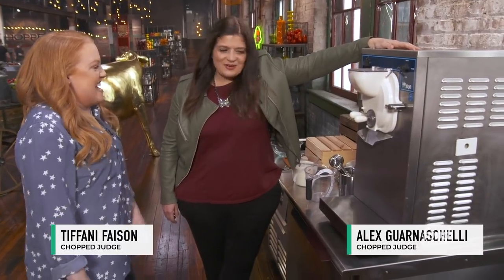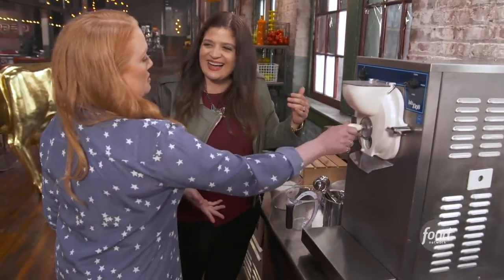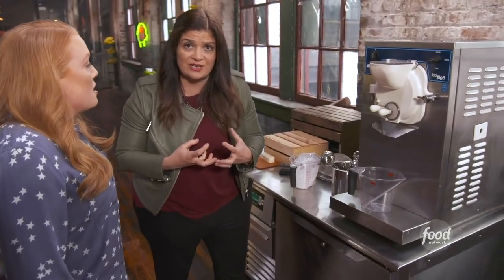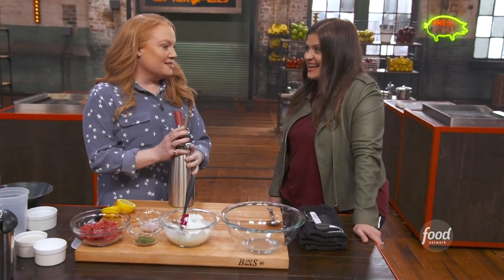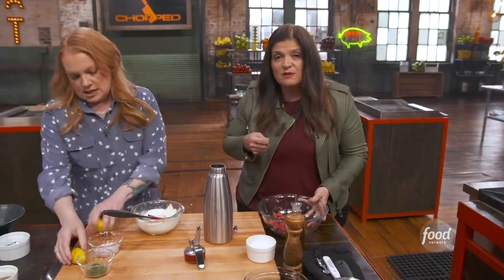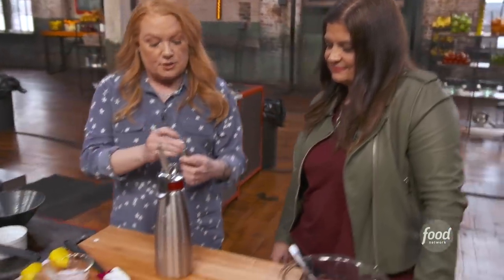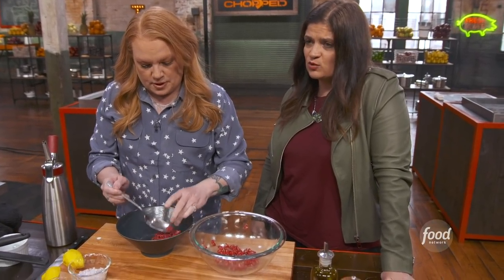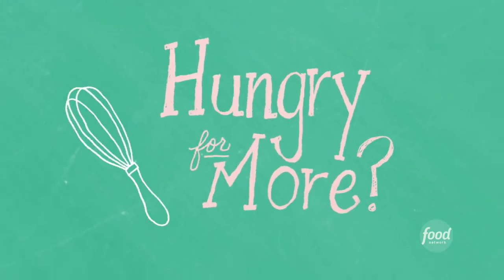How to Use the DREADED Chopped Ice Cream Machine with Alex and Tiffany | Food Network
Alex Guarnaschelli FINALLY spills the tea on the Chopped ice cream machine and how to use it, while Tiffany shows us how to make steak tartar using a whipped cream dispenser!

Chopped is a cooking competition show that is all about skill, speed and ingenuity. Each week, four chefs compete before a panel of expert judges and turn baskets of mystery ingredients into an extraordinary three-course meal. Course by course, the chefs will be "chopped" from the competition until only one winner remains. The challenge? They have seconds to plan and 30 minutes to cook an amazing course with the basket of mystery ingredients given to them moments before the clock starts ticking! Chopped is a game of passion, expertise and skill — and in the end, only one chef will survive the Chopping Block.